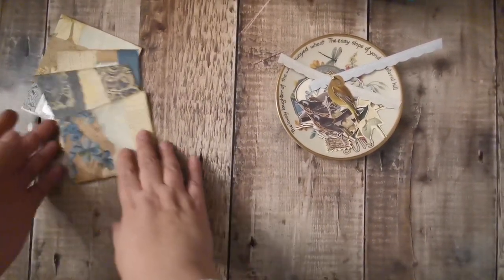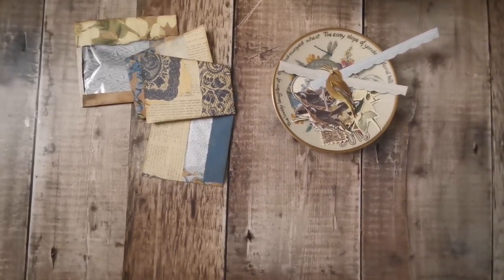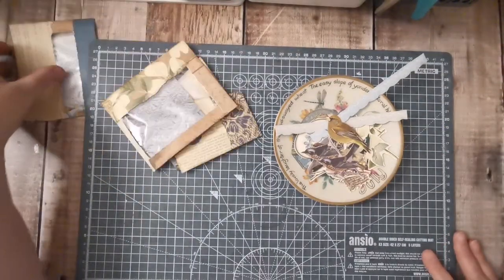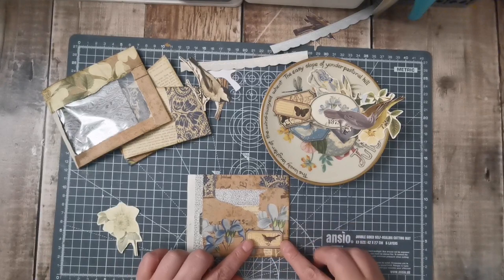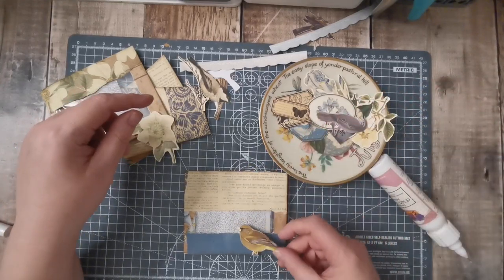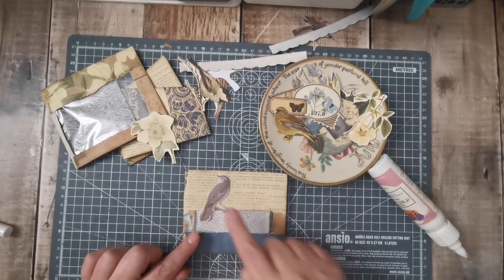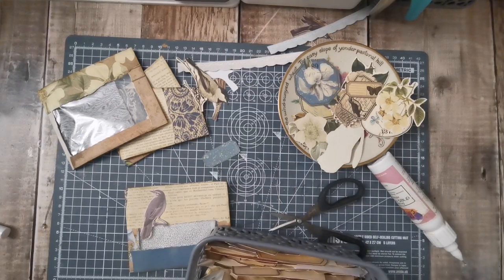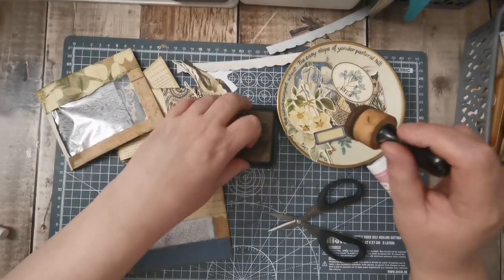Decorating Window Envelope Pockets - Tim Holtz - Junk Journal